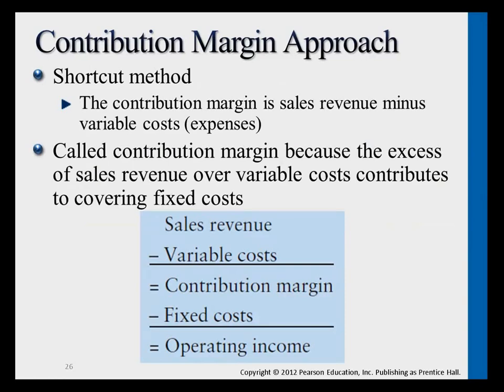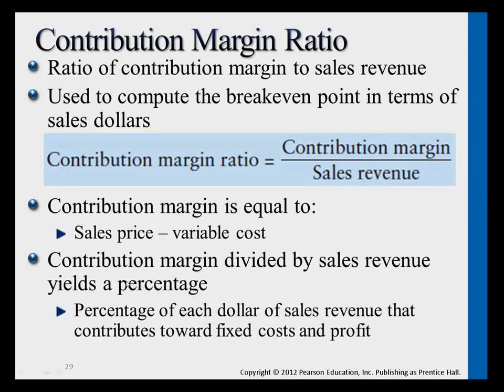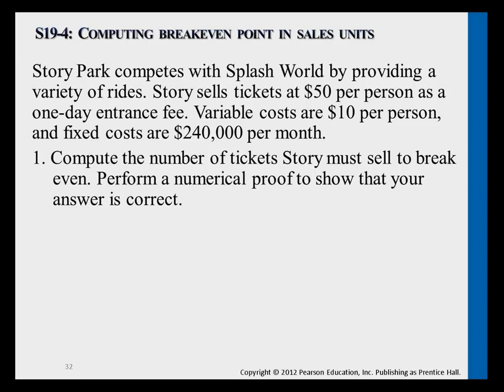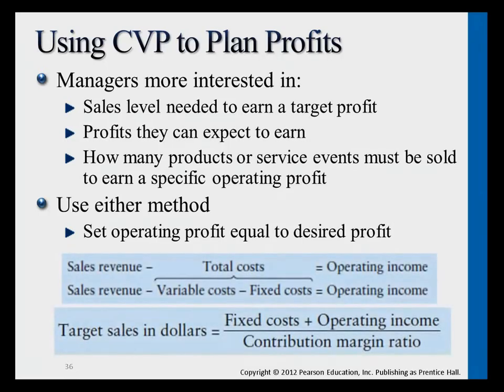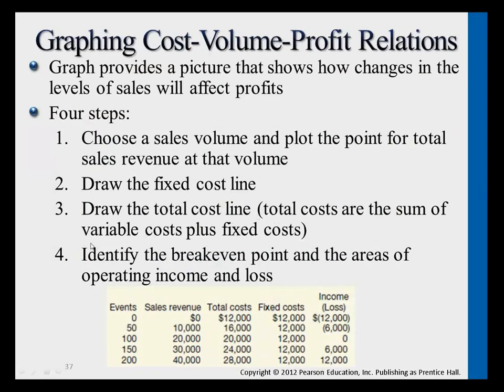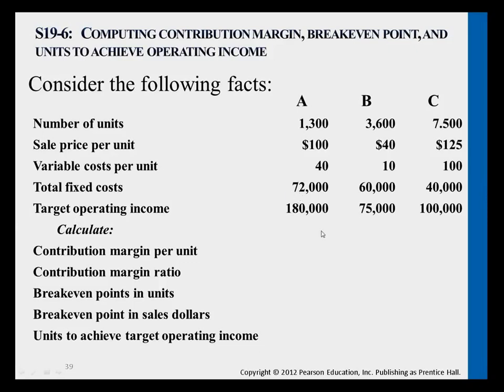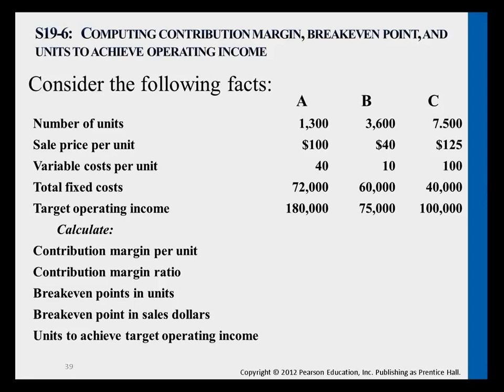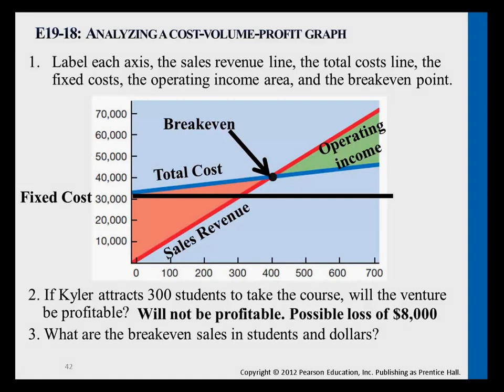Intro to Managerial Accounting: Cost Volume Profit Analysis Professor Gershberg (Part 2)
by Professor Tatianna Gershberg
Lecture: Cost Volume Profit Analysis (Part 2)

0:50 Contribution Margin Approach
5:06 Contribution Margin Ratio

9:39 S19-4: Computing Breakeven Point in Sales Units

S19-5: Computing Breakeven Point in Sales Dollars
14:10 -- Requirement 1
16:24 -- Requirement 2

Objective 3
17:31 Use CVP analysis for profit planning, and graph the CVP relations
17:52 Using CVP to Plan Profits
20:37 Graphing Cost-Volume-Profit Relations:
23:37 Preparing a CVP Chart: 23:37
29:06 S19-6: Computing Contribution Margin, Breakeven Point, and Units to Achieve Operating Income
40:17 E19-18: Analyzing Cost-Volume-Profit Graph

Here, we continue to go over the previous class' example, and we continue talking about contribution margin approach. Our next topic is the contribution margin ratio. As usual many different examples are used throughout the class and the professor gives the class time to work on the problem on their own. Along with the slides, viewers can also work on the problems and really be part of the class.  We also talk about CVP analysis and how to graph it.